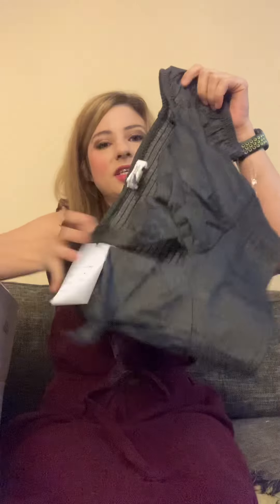Unique Vintage Cyber Monday Haul